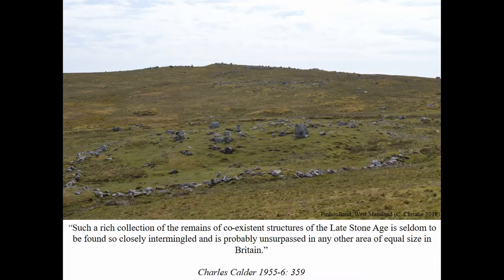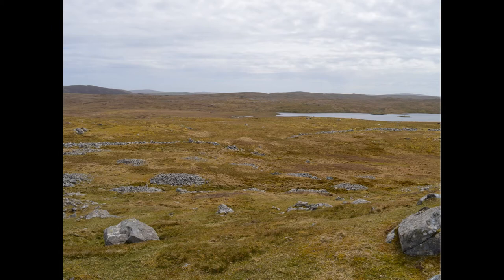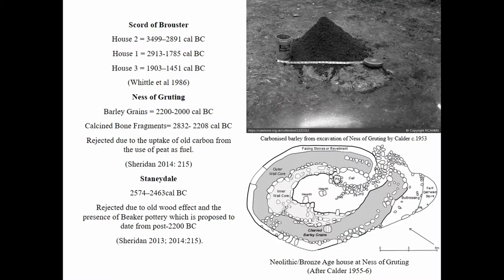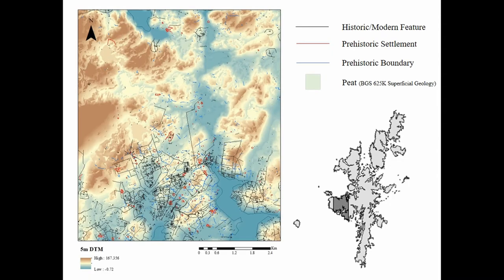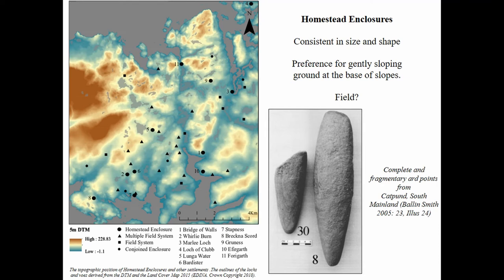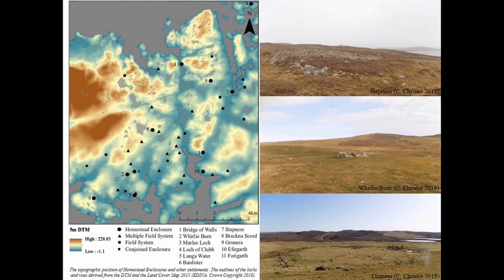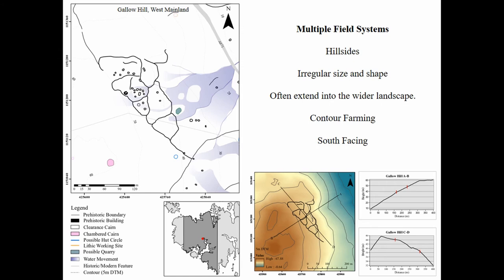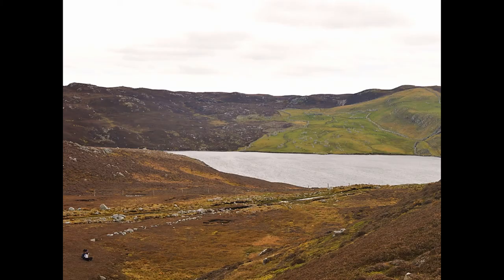DIVIDING AND ENCLOSING THE LAND RESOURCE MANAGEMENT IN PREHISTORIC SCOTLAND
The rarely paralleled preservation of extensive prehistoric houses, field systems and burial monuments in the West Mainland of Shetland affords unique opportunities for understanding prehistoric landscape management. The remains, preserved by the spread of peat and the lack of subsequent intensive plough-based agriculture, are widely considered to date from the Neolithic - Bronze Age. Despite their impressive preservation, the remains on Shetland have received comparatively little archaeological attention. This paper presents the results of a programme of mapping, using high-resolution aerial photographs, that explores the extent and spatial distribution of upstanding prehistoric remains within the landscape of the West Mainland. The mapping was complemented by the excavation of one such settlement site which revealed a complex sequence of remodelling and reuse. Previous investigations of these Neolithic/Bronze Age landscapes are characterised by conformity to a paradigm of orderly agricultural plots and settlements. However, the results of this new programme of mapping and excavation revealed striking levels of variation and development within the landscape suggestive of different resource exploitation. It is far from clear that there is development from simple to complex field systems (as has been assumed and suggested previously in Shetland), and this has implications for how we view prehistoric resource management. The unique preservation of landscapes in Shetland also allows for an exploration of how these prehistoric remains became a valuable resource themselves in later periods, from the Bronze Age through to the present day.

Author(s): Christie, Claire (University of Aberdeen)